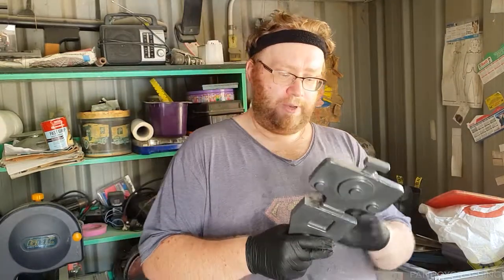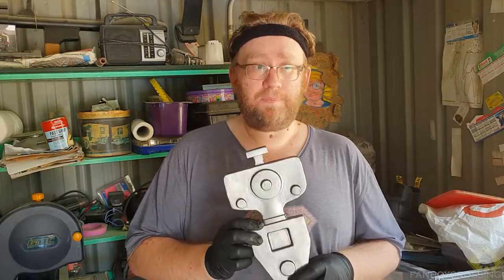Filmation Ghostbusters Chest Piece - Graphite Test 2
After tests on my mek'leths, I've decided to fix up my chest piece